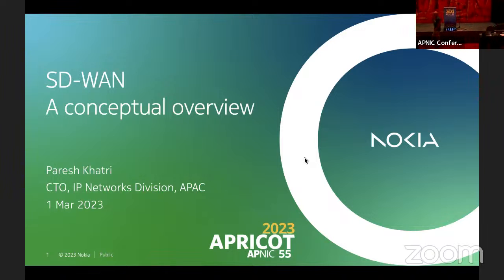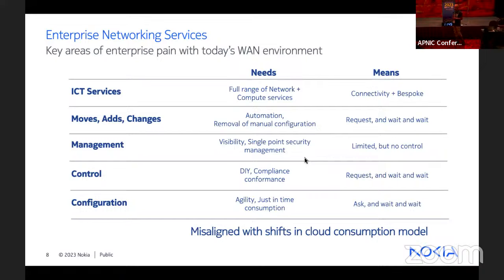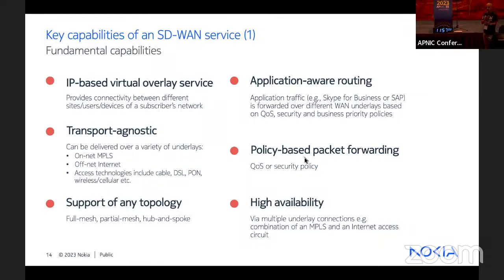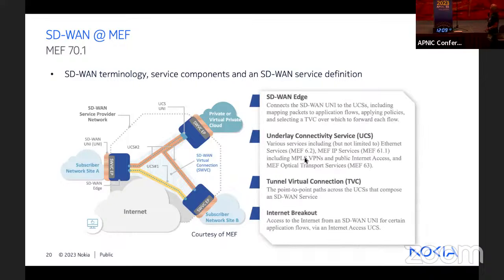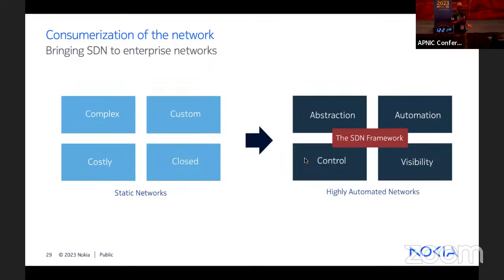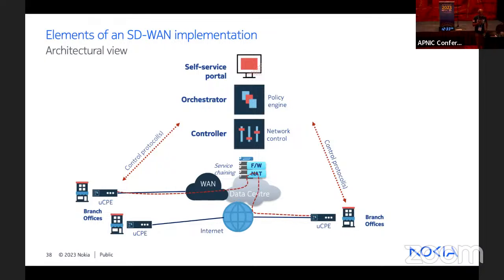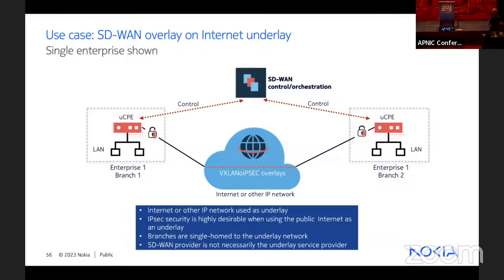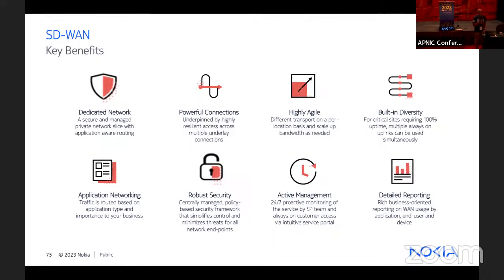SD-WAN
A tutorial with Paresh Khatri providing a high-level view of SD-WAN technology and the benefits it provides over traditional enterprise VPNs.